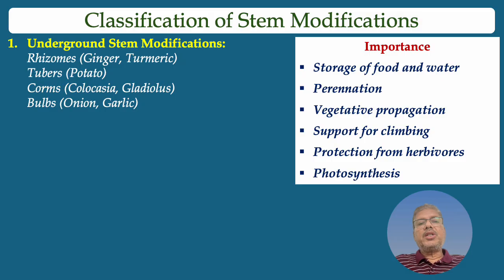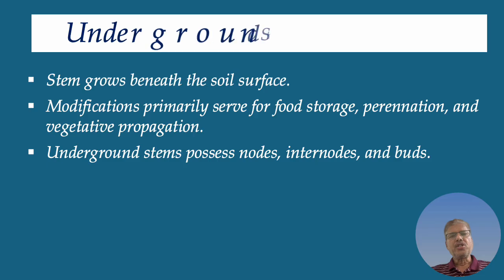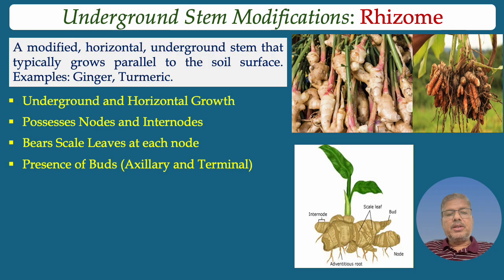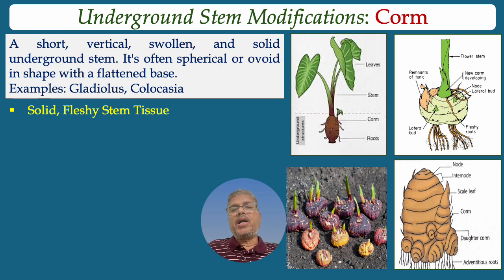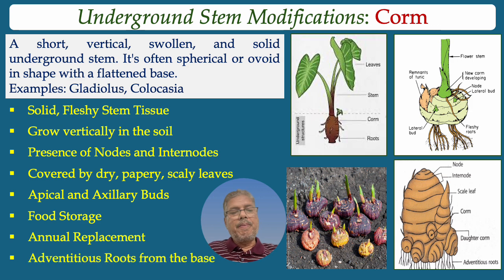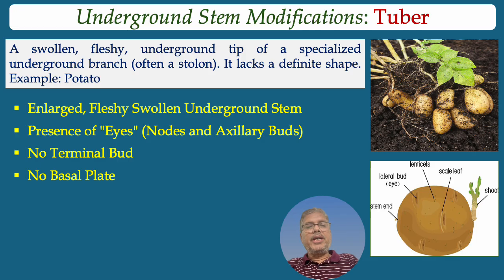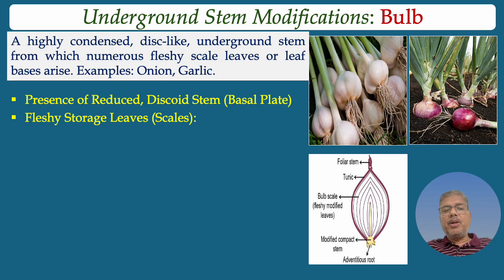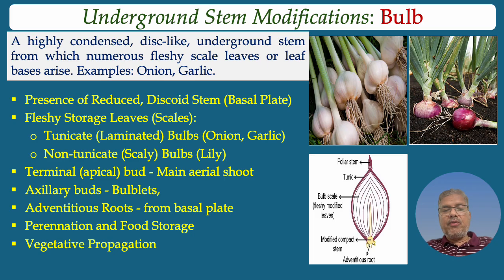Underground Stem Modifications Explained | Rhizome, Tuber, Corm & Bulb | Plant Morphology Lecture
Target Audience
B.Sc. Botany Students
M.Sc. Botany Students
Life Science Students
Agriculture and Horticulture Students
Forestry Students
Biology Learners
Teachers and Educators
Video Timestamp (Chapters)
00:00:00 Introduction to Plant Stem Modifications
00:01:21 Classification of Stem Modifications
00:01:51 Underground Stem Modifications
00:03:50 Rhizome: Characteristics and Examples
00:06:24 Corm: Characteristics and Examples
00:08:58 Stem Tuber: Characteristics and Examples
00:11:19 Bulb: Characteristics and Examples
Underground stem modifications are specialized adaptations that help plants survive unfavorable environmental conditions, store food, and reproduce vegetatively. In this lecture, we explore the different types of underground stem modifications including rhizomes, tubers, corms, and bulbs.

The video explains their structure, identifying features, functions, and botanical significance with common examples such as ginger, turmeric, potato, onion, garlic, colocasia, and gladiolus. Understanding these modifications is essential for plant morphology, taxonomy, horticulture, and agricultural sciences.

This lecture provides a clear foundation for students preparing for university examinations as well as competitive examinations in life sciences.
Define underground stem modifications.
Explain why stems become modified underground.
Distinguish between rhizomes, tubers, corms, and bulbs.
Identify morphological features of each modification.
Recognize common examples of underground stems.
Understand the role of underground stems in food storage.
Explain perennation and vegetative propagation.
Compare underground stem modifications with roots.
Analyze ecological adaptations associated with underground stems.
Apply these concepts in taxonomy, agriculture, and horticulture.